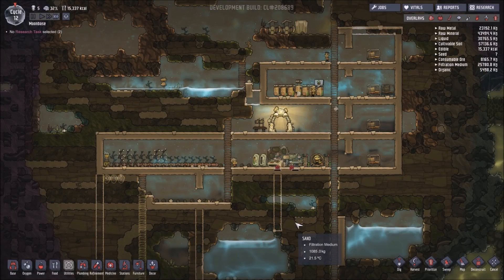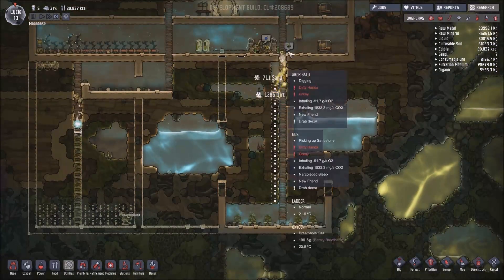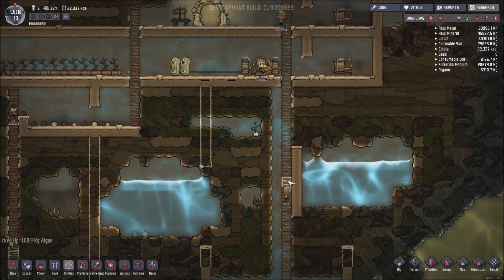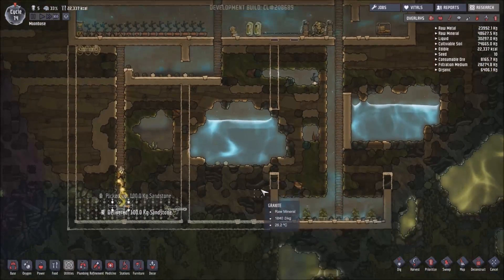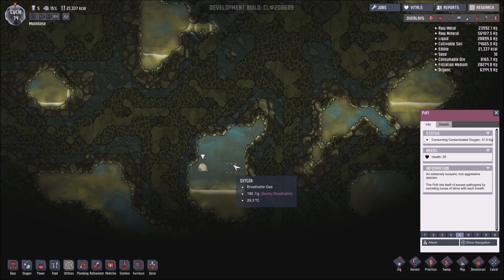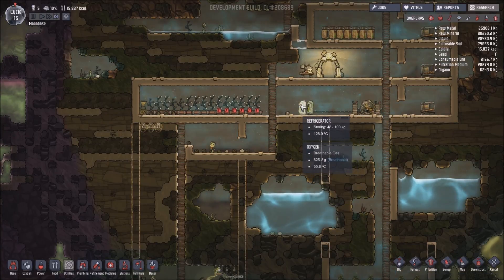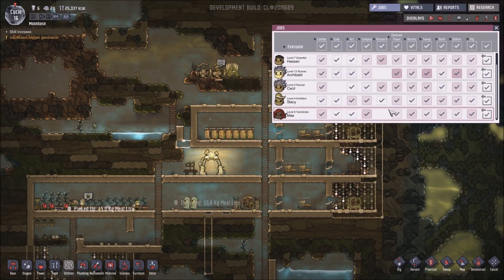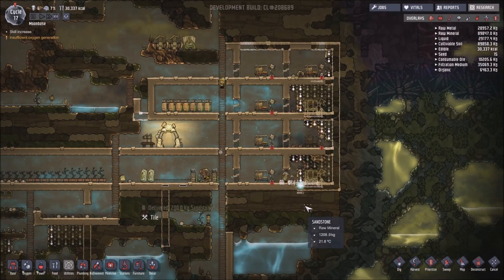Oxygen not included Ep3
Alpha now available!